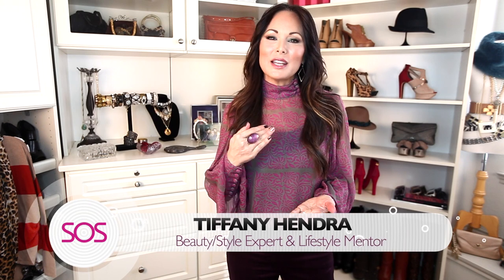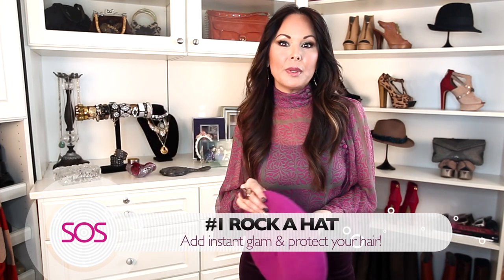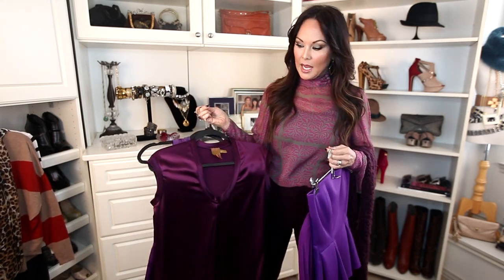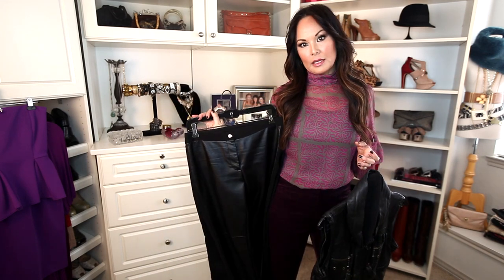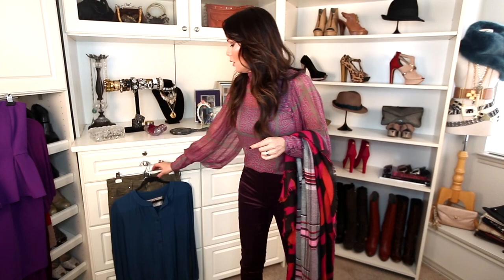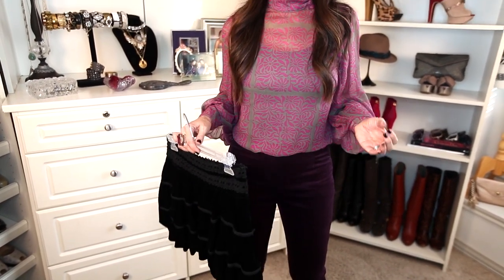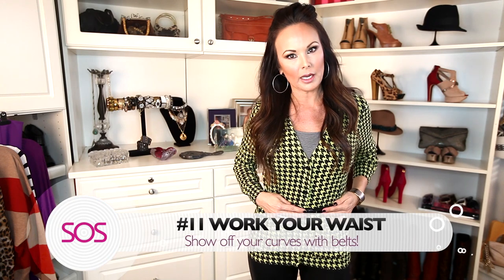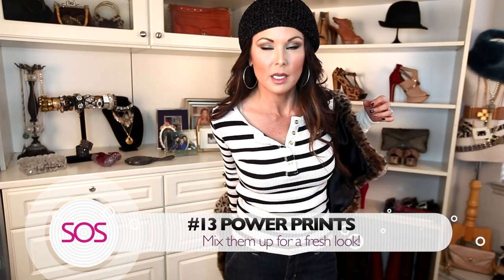14 WINTER STYLE TIPS // Sanctuary of Style with Tiffany Hendra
For the New Year- 2014- TIff shares 14 tips for staying chic & stylish through Spring.